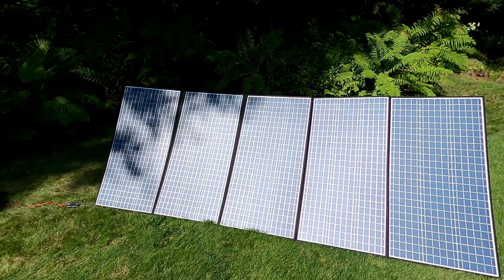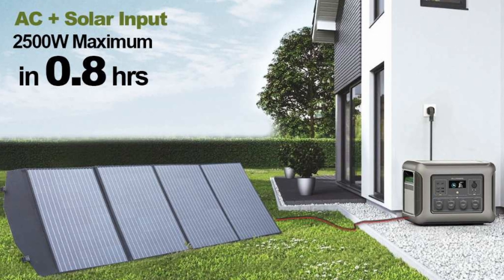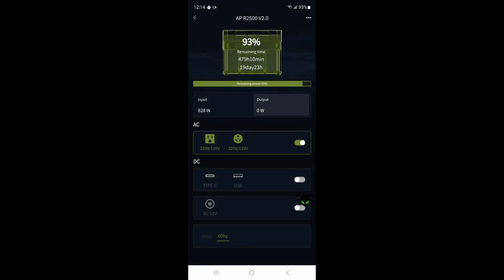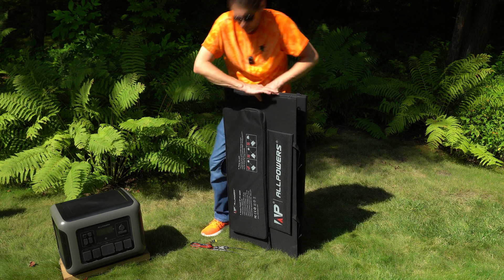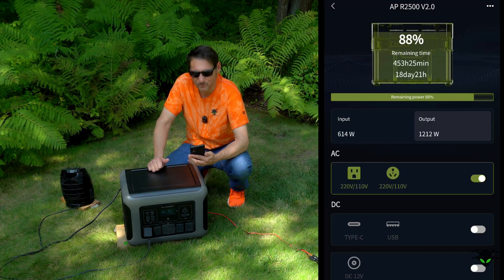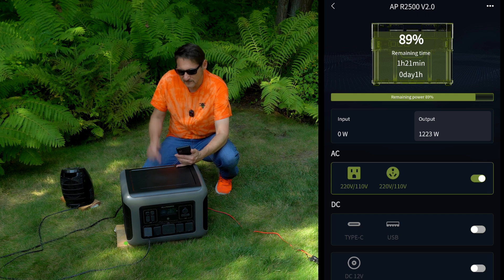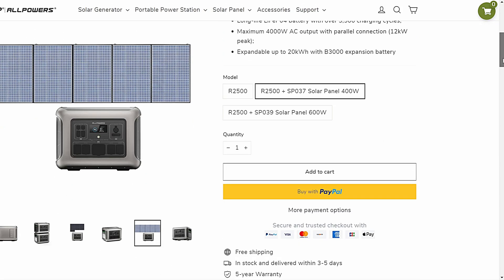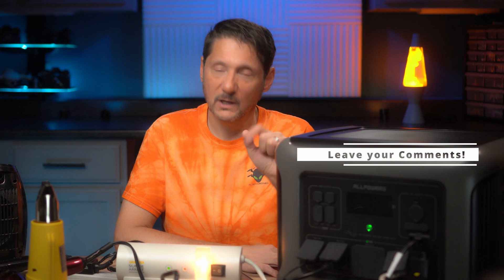⚡ AllPowers R2500 Power Station - 7 Things to Know Before you Buy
AllPowers R2500 Power Station and the 400W Solar Panel are BEASTs with UPS backup power for your critical drone equipment, a room, or even a house!  Well, maybe a small house...

B3000 expansion unit: COMING SOON

0:00 Why do we need Backup Power?
1:15 AllPowers R2500 Specifications
3:15 R2500 Outputs
3:49 App Control
4:00 400W Solar Panel and UPS Tests
8:00 R2500 Power Output Tests
11:20 Does it work?
11:51 What’s done right?
13:04 What could be better?
13:33 Alien Drones Discounts

== My Equipment ==
DRONES:

MISC. STUFF
- 64G Extreme SD Card: (Amazon)
- Drone Foldable Landing Pad: (Amazon)

CONTROLLER PARTS: - Magnetic Charging Cable: (Amazon)

Audiio_Ardie Son_Visions_War Paint_inst
Audiio_Marscott_Wild Neon_We Made It_inst